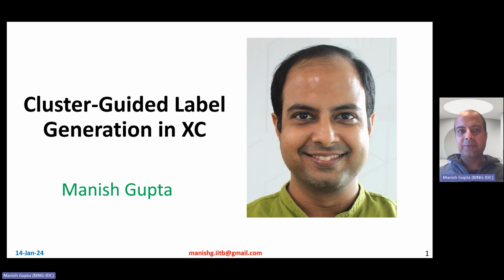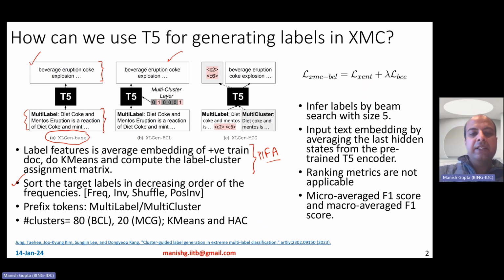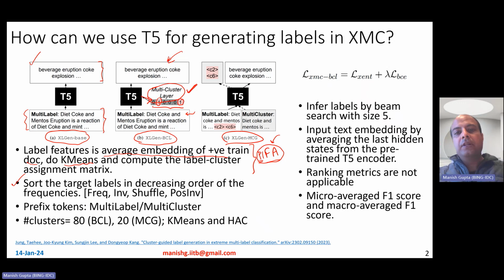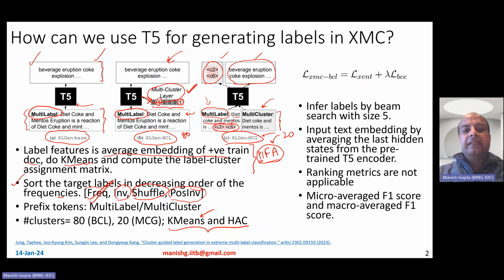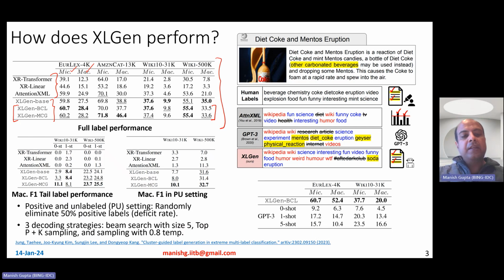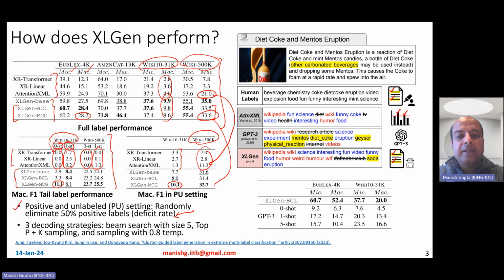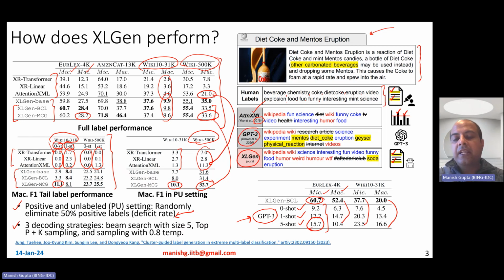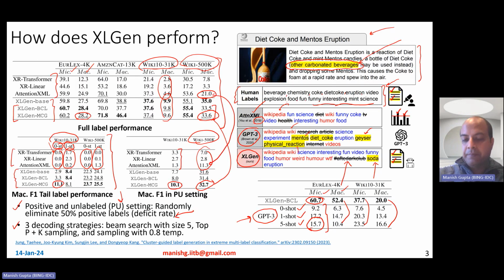XLGen: Cluster Guided Label Generation in XC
For extreme multi-label classification (XMC), existing classification-based models poorly perform for tail labels and often ignore the semantic relations among labels, like treating “Wikipedia” and “Wiki” as independent and separate labels. XMC can be cast as a generation task (XLGen), so as to benefit from pre-trained text-to-text models. However, generating labels from the extremely large label space is challenging without any constraints or guidance. Label generation is therefore guided using label cluster information to hierarchically generate lower-level labels. Frequency-based label ordering and using decoding ensemble methods are critical factors for the improvements in XLGen. XLGen with cluster guidance significantly outperforms the classification and generation baselines on tail labels, and also generally improves the overall performance in four popular XMC benchmarks. In human evaluation, XLGen generates unseen but plausible labels.

In this video, I will talk about the following: How can we use T5 for generating labels in XMC? How does XLGen perform?

Jung, Taehee, Joo-Kyung Kim, Sungjin Lee, and Dongyeop Kang. "Cluster-guided label generation in extreme multi-label classification." arXiv preprint arXiv:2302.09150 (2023).